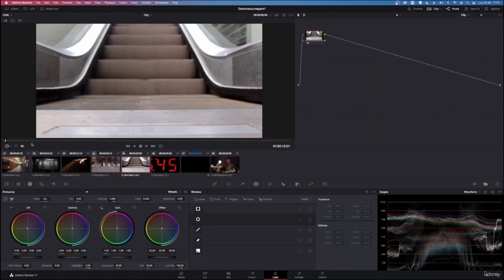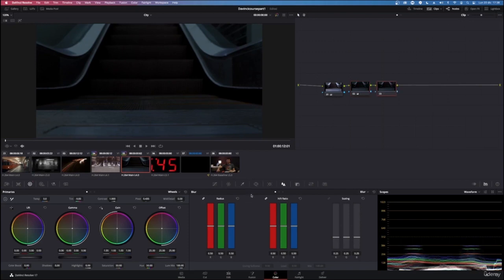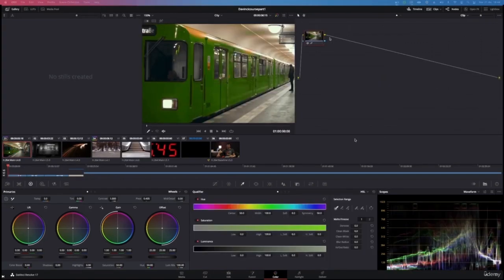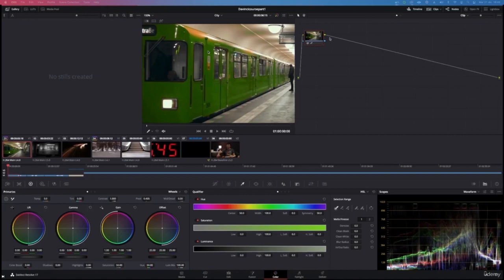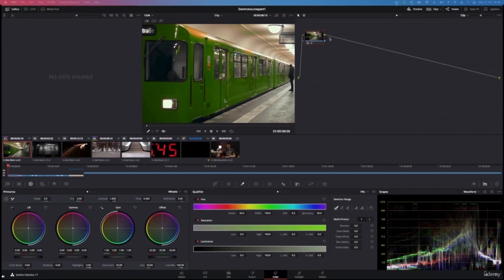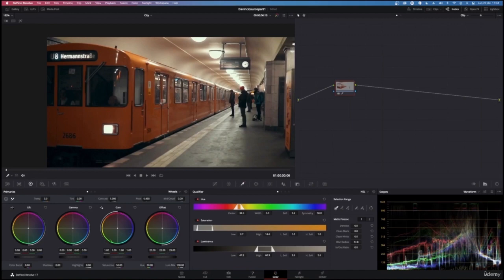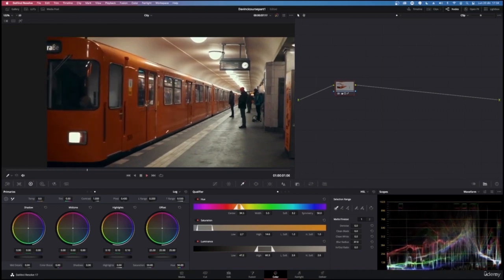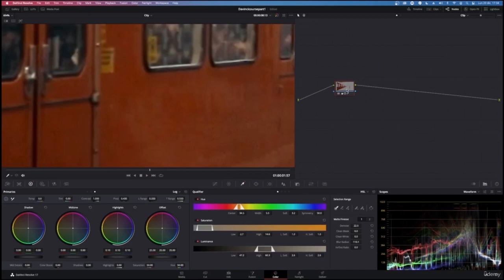#Exercise Changing the Color of some Element in ##